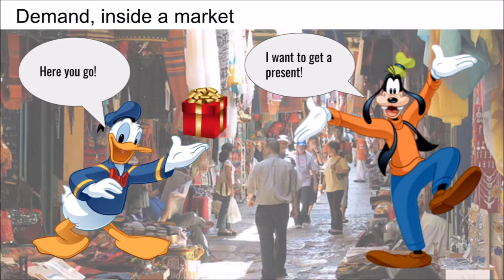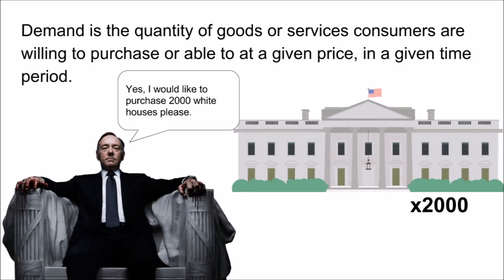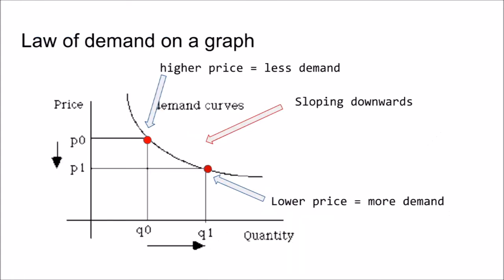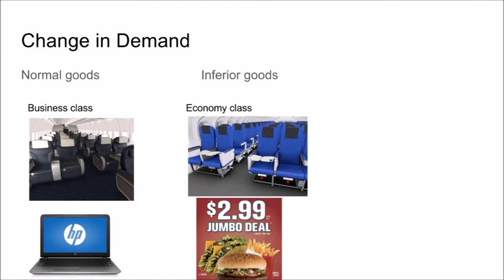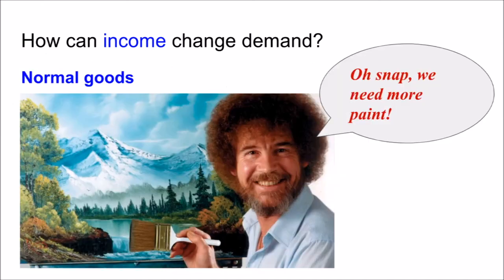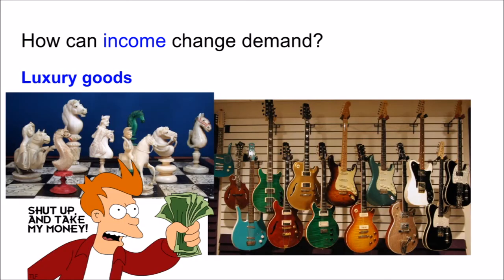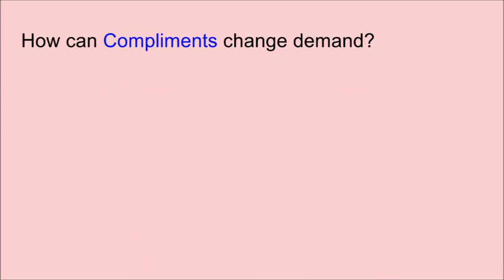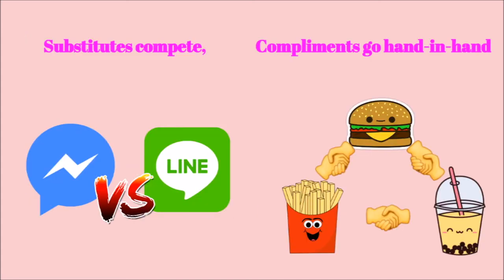Microeconomics 1.02 - Demand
This video explains the fundamental economics concept: demand!